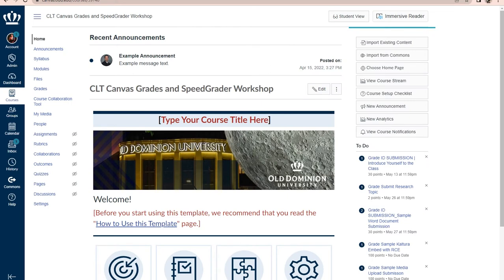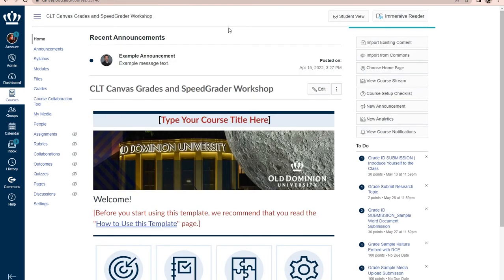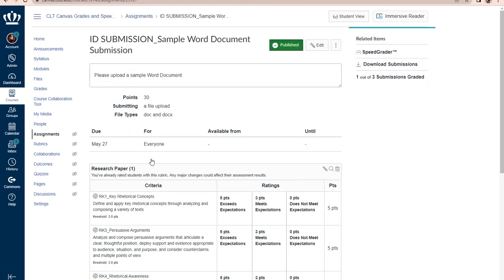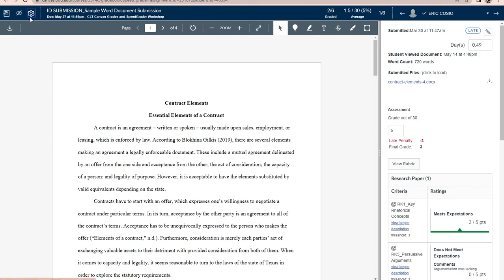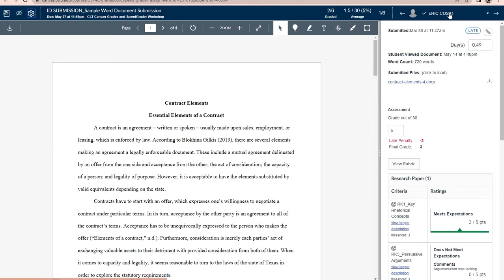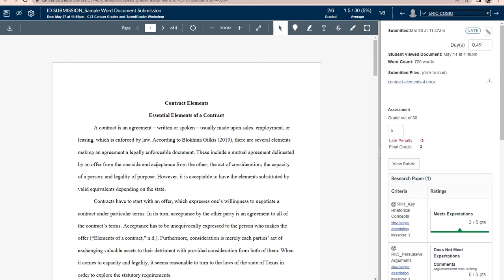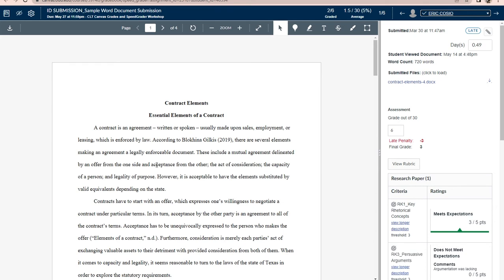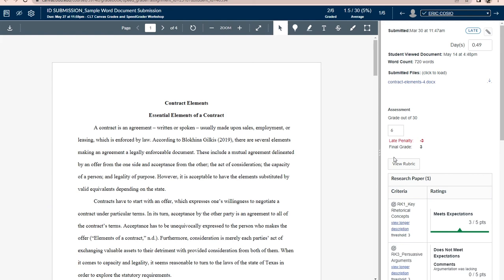Grades and SpeedGrader: SpeedGrader Overview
From the Grades and SpeedGrader workshop, this video will review the basics of the SpeedGrader.

Instructure Community Resources:
How do I get to SpeedGrader from an assignment, quiz, or graded discussion?
How do I use SpeedGrader?